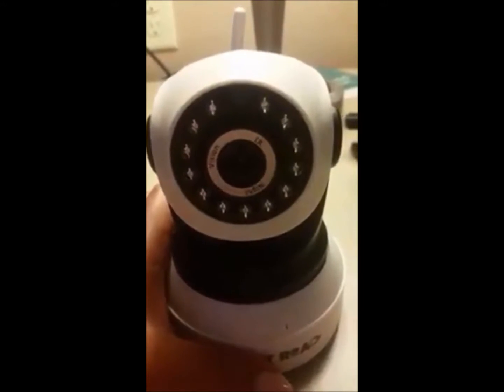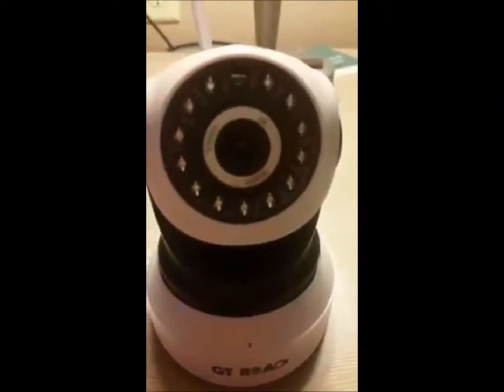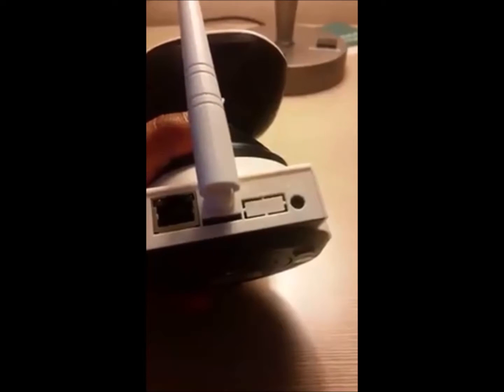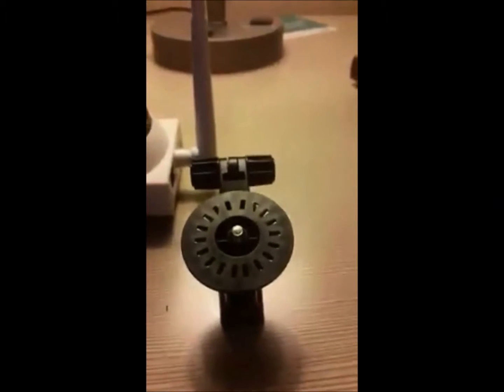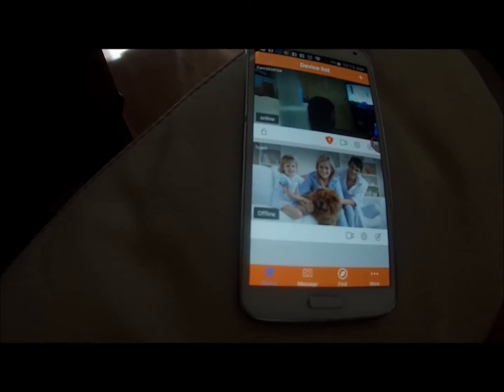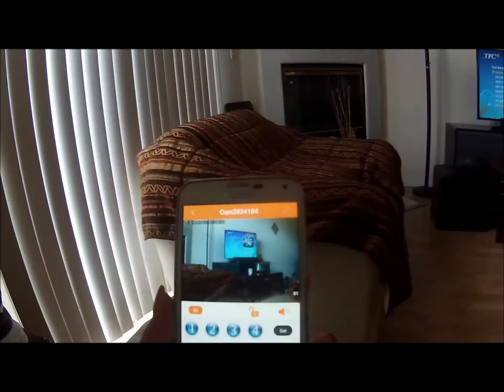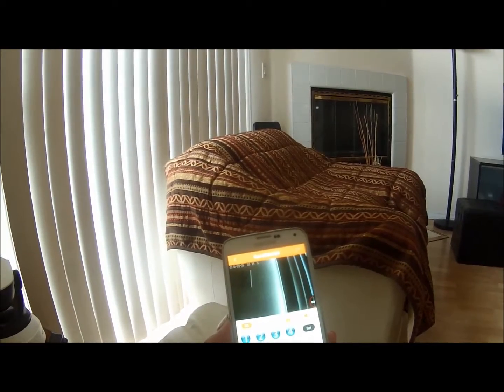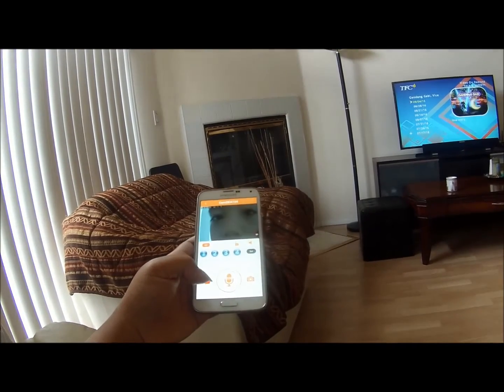GT Read Ip Camera Review